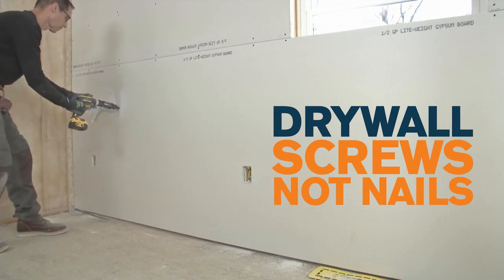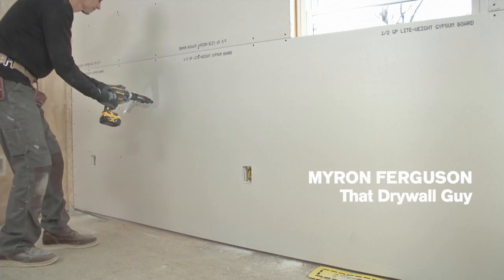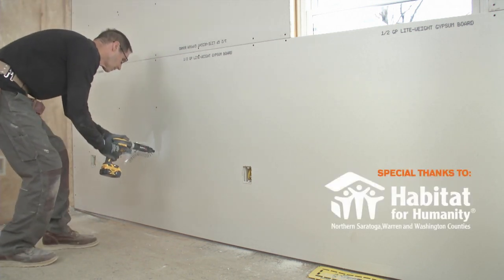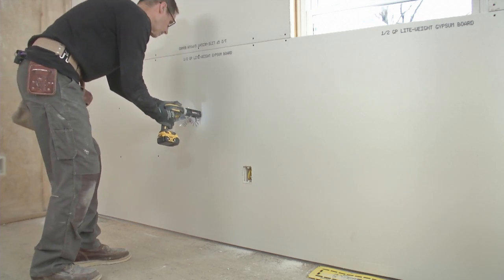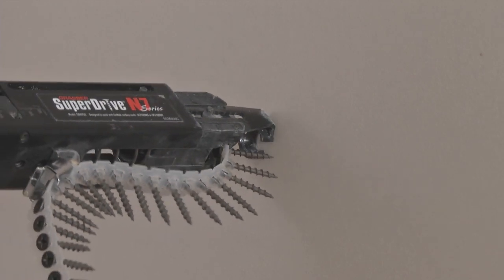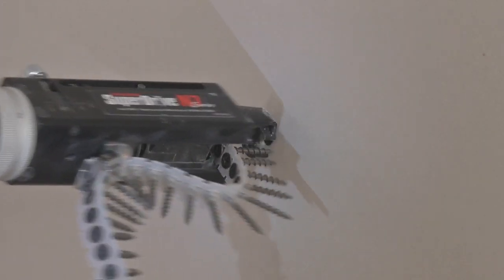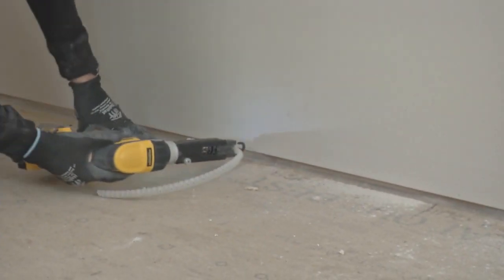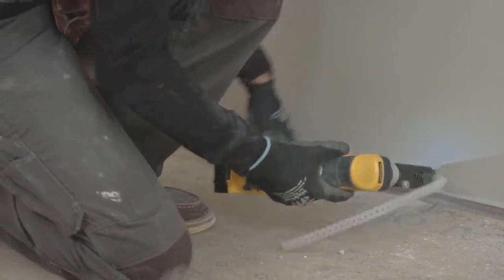Why You Should Use Screws Instead of Nails for Drywall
Myron Ferguson shows how screws are superior and faster, especially when using a collated screw gun.